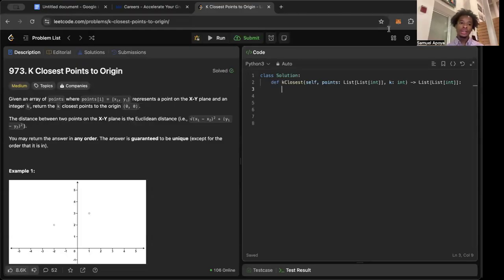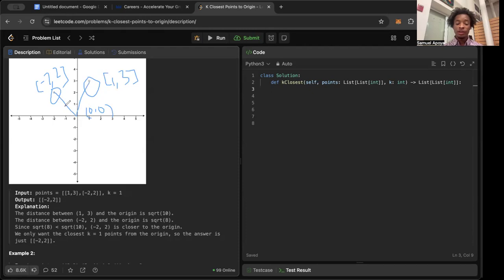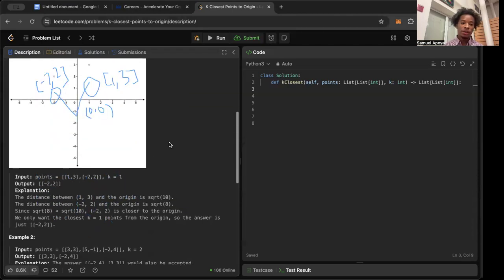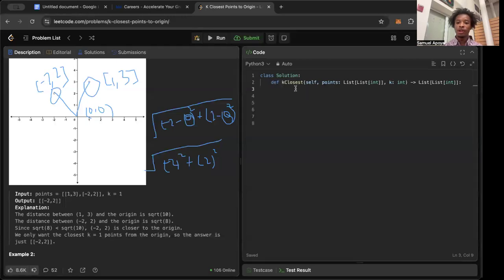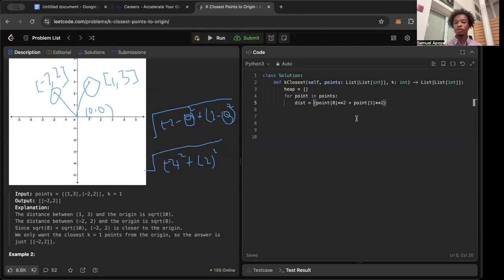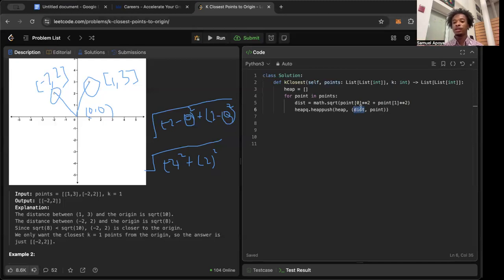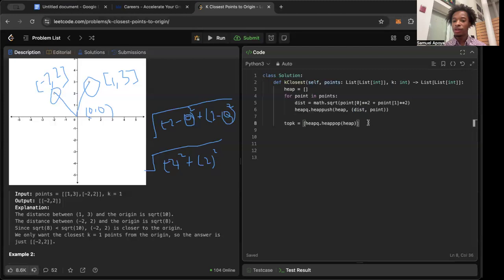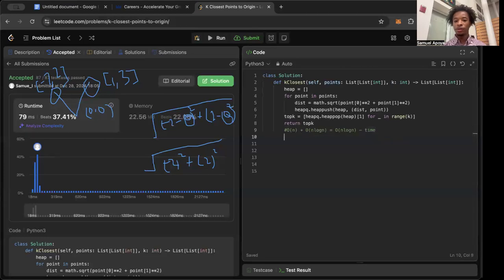LeetCode 973. K Closest Points. Amazon. solved using heap data structure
LeetCode 973.  K Closest Points solved using heap data structure @LeetCode